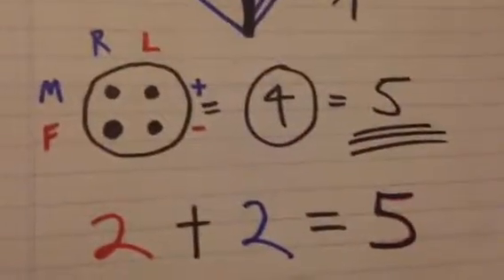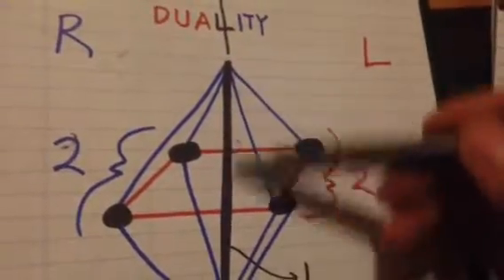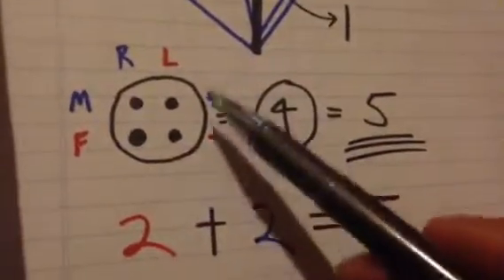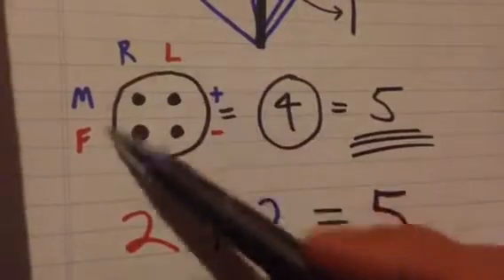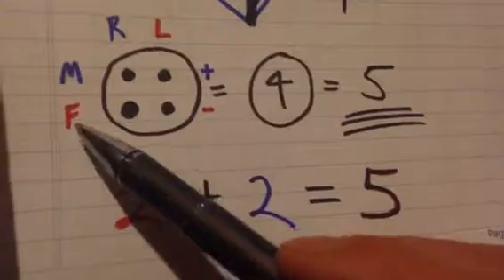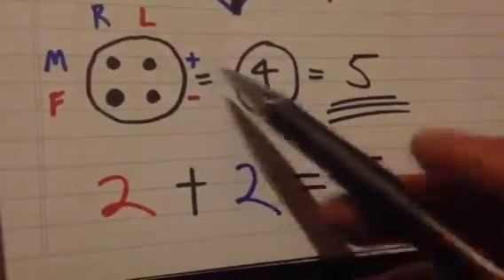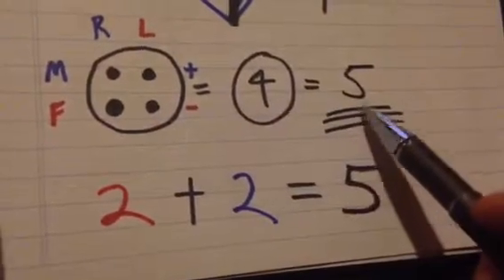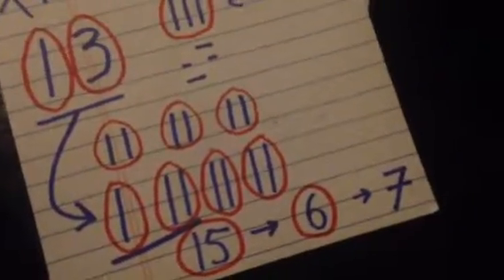Explaining creation of double digits, master numbers, cellular numbers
The four by four centre of the snowflake is filled with cellularly created numbers yes yes

10 Ten creates an eleven twelve thirteen fifteen six seven or N to N plus six

13 Thirteen creates a fourteen three elevens thirty three forty four fifty five eight nine back to ten... or N to N plus ten (ten being the unison between one and zero)

Fifty five makes a ten which restarts the cycle

Four times four is sixteen so have we completed base hex or the forth dimension time?